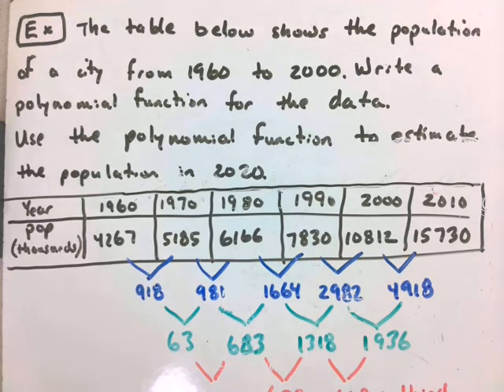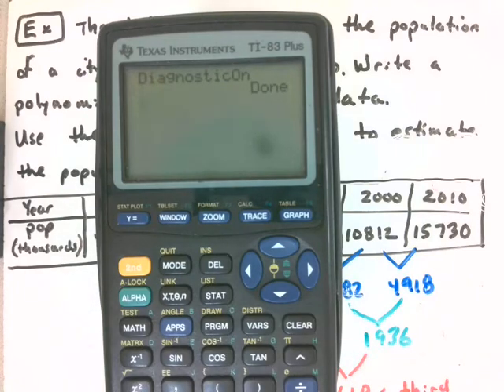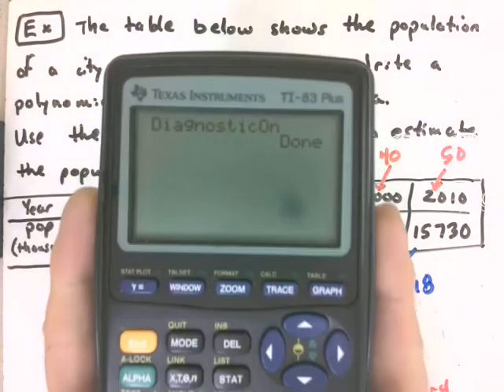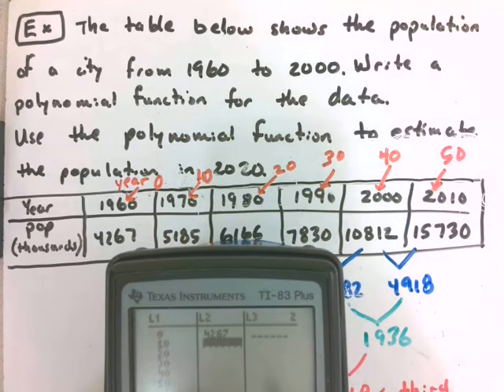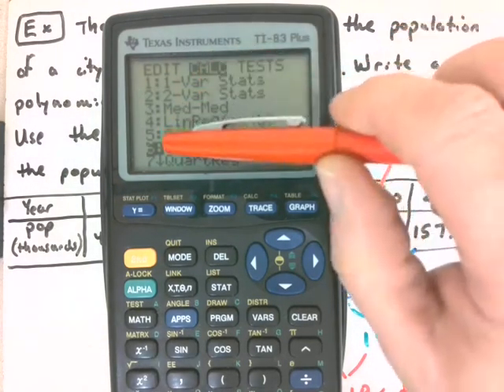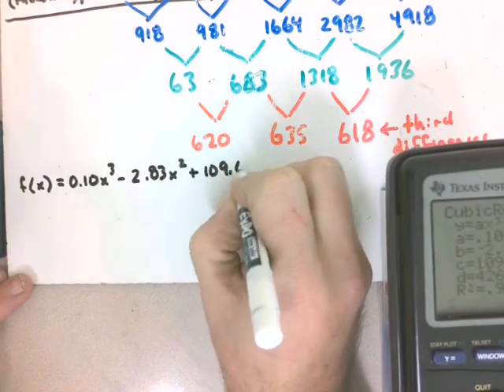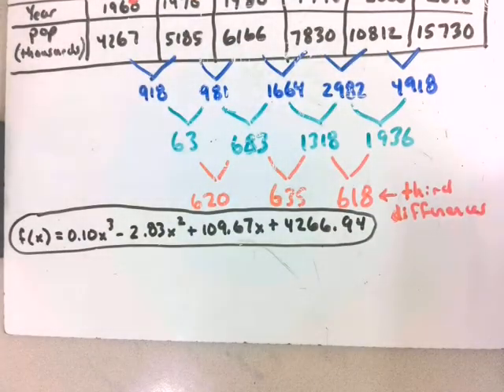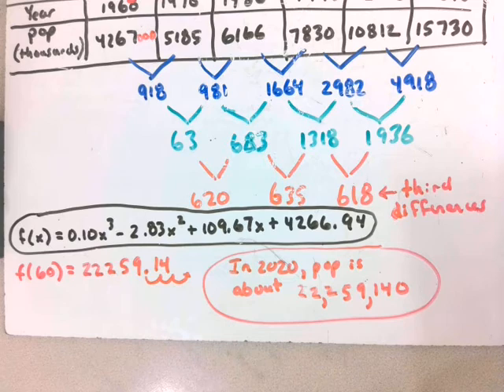A2H 6.9 Ex2a Part 2 Using a TI83 or TI84 to calculate the regression line